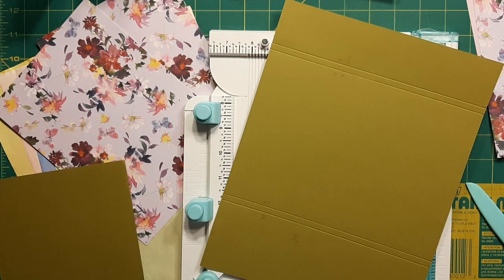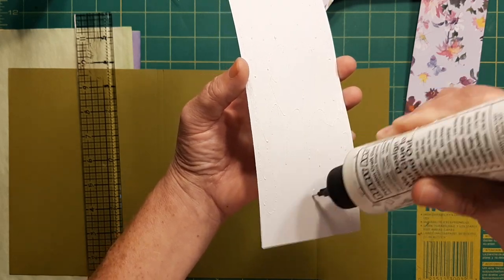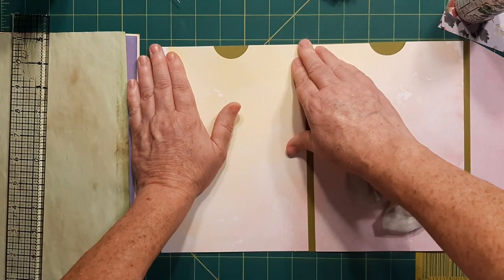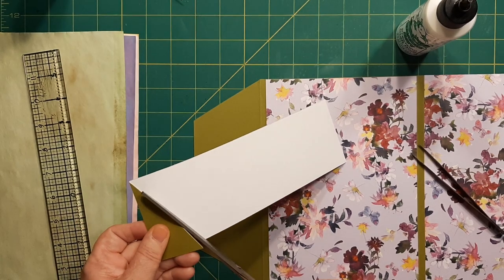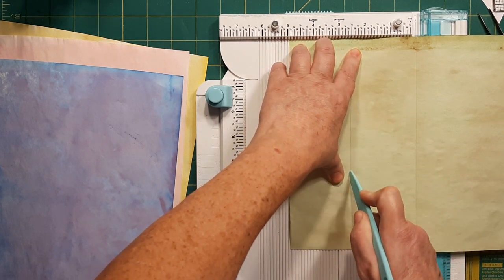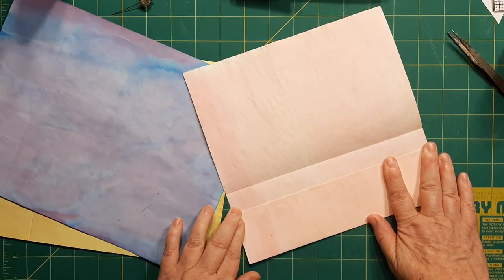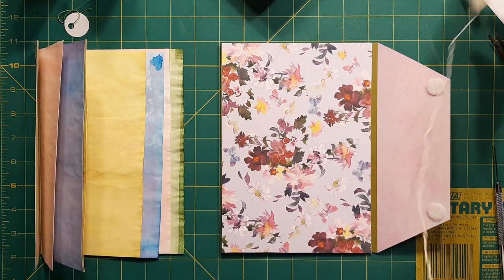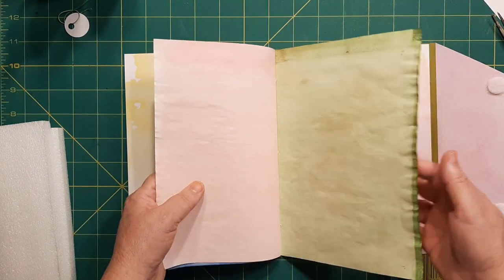How to make a Waterfall card, Part 1. Envelope style mini journal!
Hey there, Rhoda here!  Welcome to my craft room!

I've decided to turn this into a
Part 1: Construction...and...
Part 2:  Decorating.
So be sure to catch the next segment!

FOR ANYONE SEEING THIS JUST AFTER I POSTED, I APOLOGIZE FOR NOT HAVING THE MEASUREMENTS UP YET!

Here are the measurements to construct the envelope:
1-8&1/2 × 11 piece of cardstock; score at 2&3/4, 3, 9, and 9&1/4
1 piece same colored cardstock cut 6×8&1/2.
Glue this piece onto remaining extension on large piece just aster gusset

Here are the measurements to score the waterfall papers:
need 4 pieces of 8&1/2 × 11 copy paper weight.
Score #1 at 6 and 8&1/2
Score #2 at 5&3/8, 8&3/8, and 10&1/2
Score #3 at 4&7/8, 8&1/2, after this trim excess down to 1/4 inch
Score #4 at 4&1/8, 7&3/4, also after this trim excess down to 1/4 inch

If you would like to see more videos like this, leave me a comment about it, or what you may like to see in a future video.

Come join us!  Here I share some of my day-to-day going-ons in the journal world.